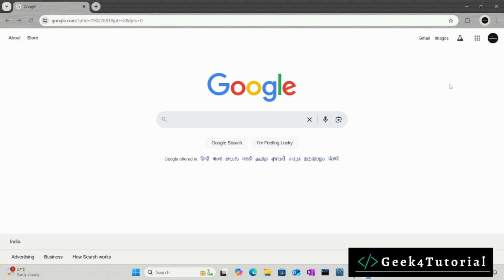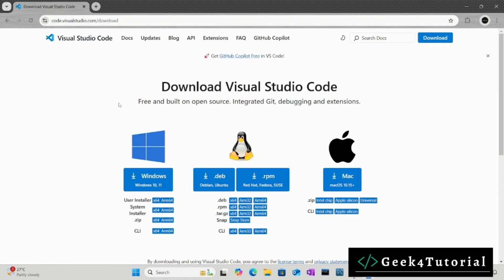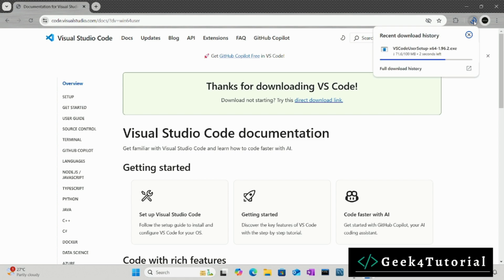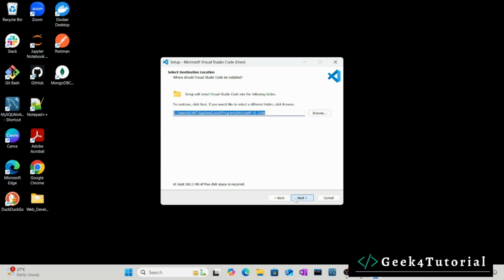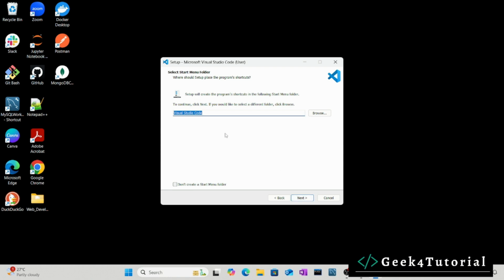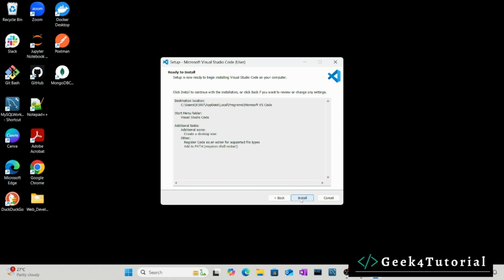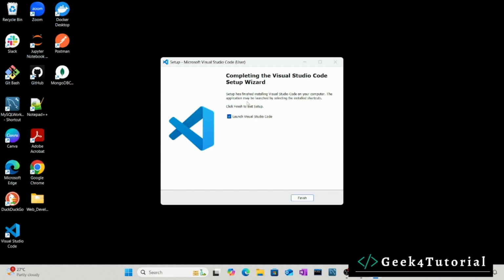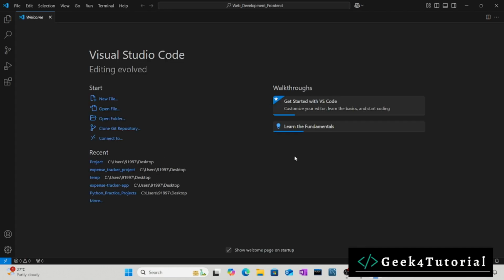How to Install Microsoft Visual Studio Code on Windows 11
Learn how to install Visual Studio Code on Windows 11 with this step-by-step guide! 🚀 Get started with the ultimate code editor for developers and take your programming to the next level. 💻 Perfect for beginners and pros alike!